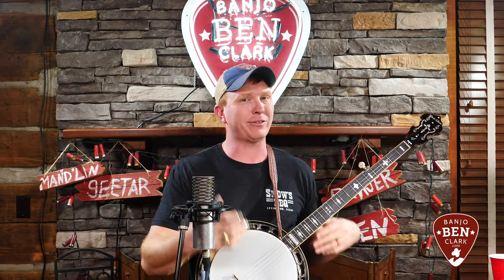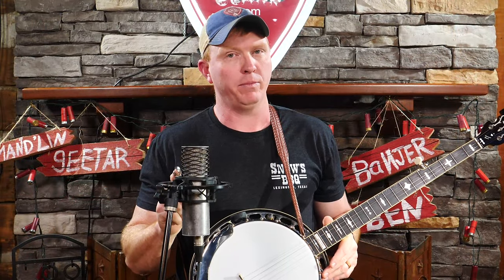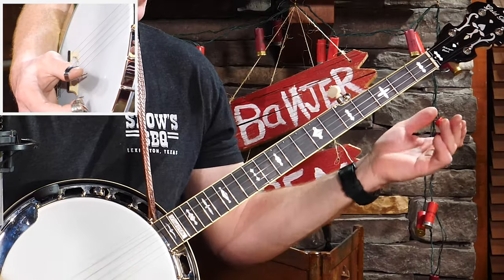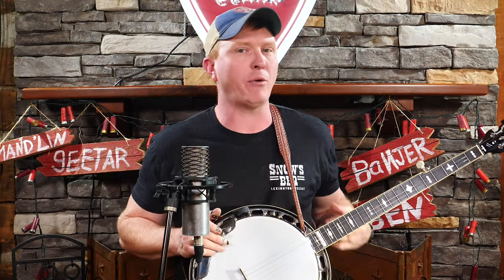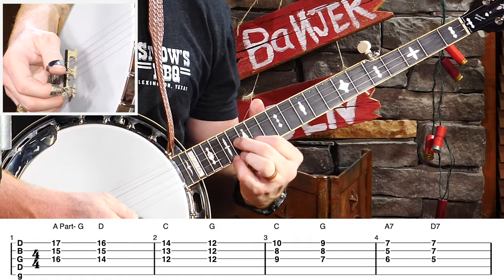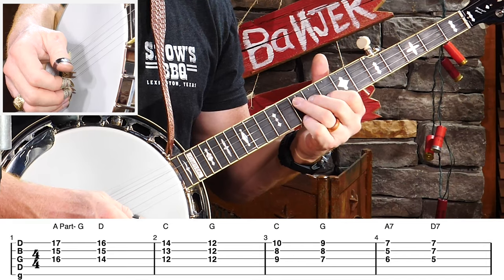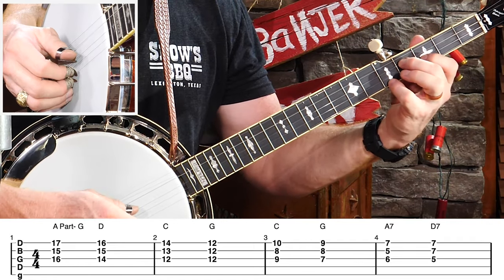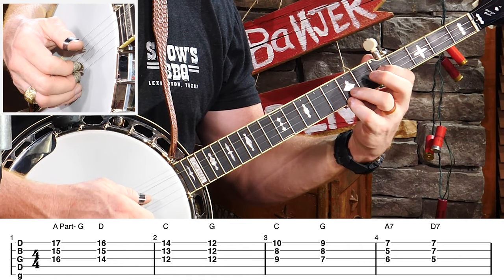Learn Banjo Up-the-Neck Chord Shapes & HAVE FUN Too!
Video/Tab/Lesson – Gettin' up the banjo neck can be a scary thing. Trust me, it's gonna okay. Let me make it fun for you! I want you to somewhat "turn off" your brain for this one. Yes, you'll need to memorize where to put your fingers, but then I want you to just play it and play it and play it again! It'll pay off. Again, just trust me :)